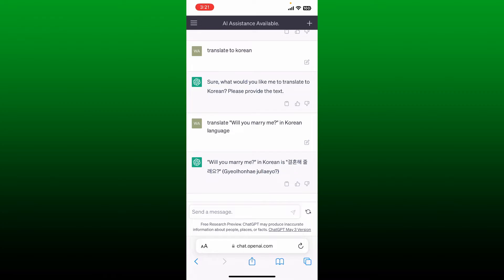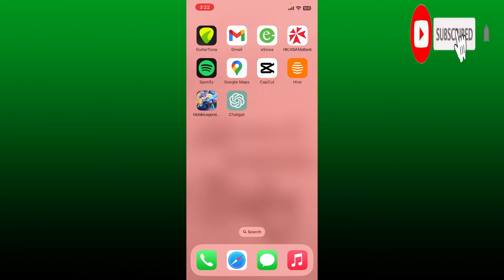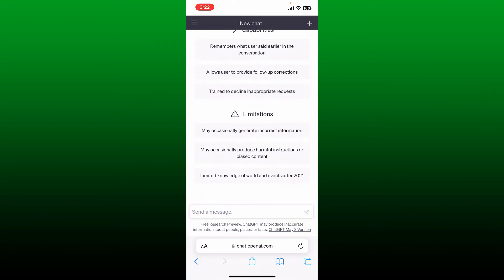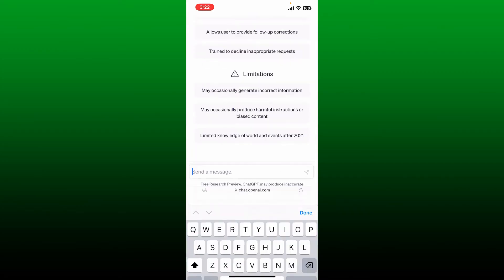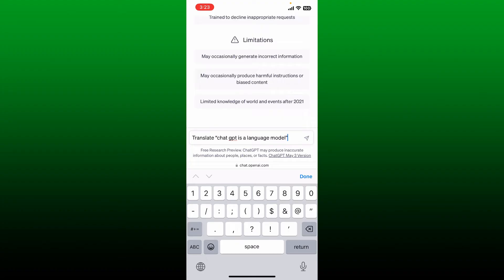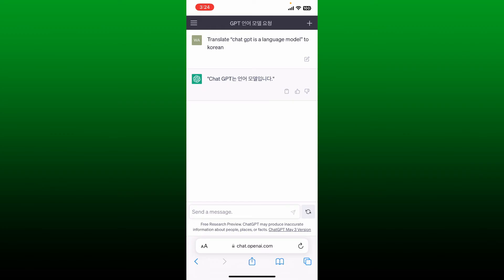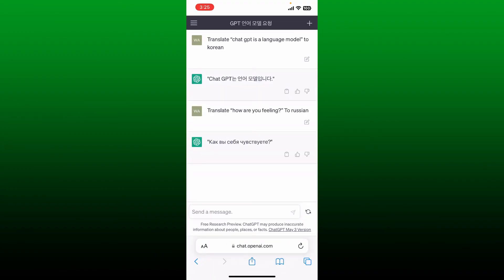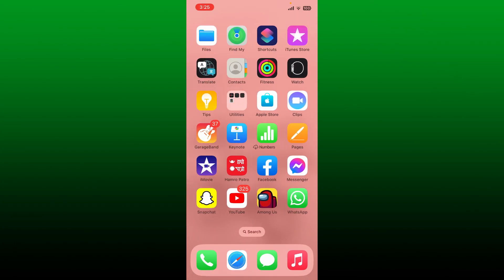How to Use ChatGPT for Language Translation 2023?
Unlock the power of language translation with ChatGPT! In this step-by-step guide, we'll show you how to use ChatGPT for seamless language translation. Explore the capabilities of ChatGPT in breaking down language barriers, helping you communicate across different languages effortlessly. Join us now and discover the world of language translation with ChatGPT!